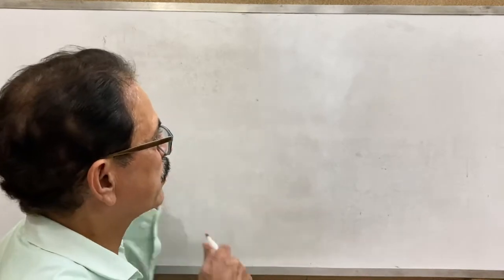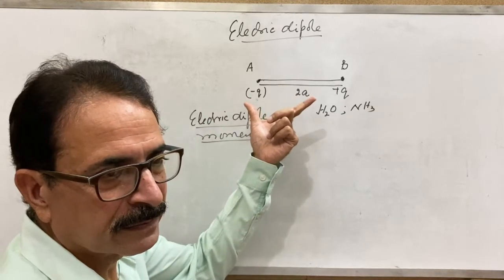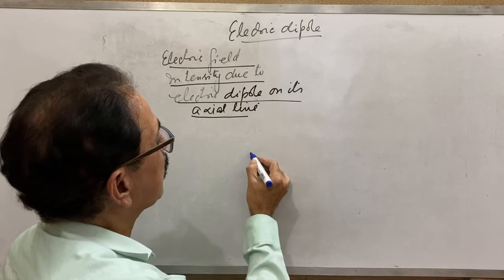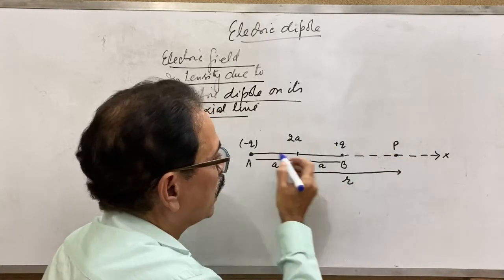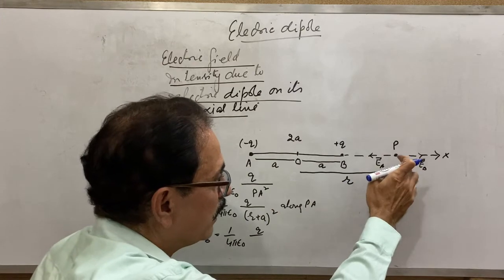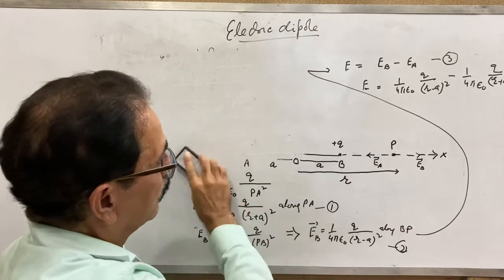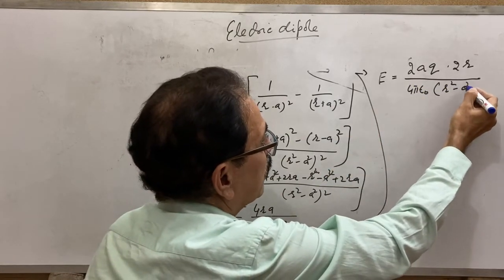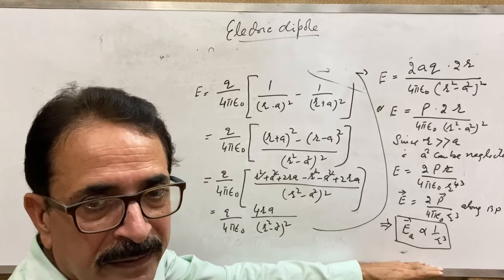UNIT1-Electrostatics Class12th | Lecture1.4 Electric Dipole | Physics Masterji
In this video, we have discussed in detail about the Electric Dipole and Electric field intensity due to the electric dipole on its axial line.
Go through this video and share your question/doubts in the comments section below, will try to answer all your queries that can help students of class 12th in their preparation for board/competitive exams